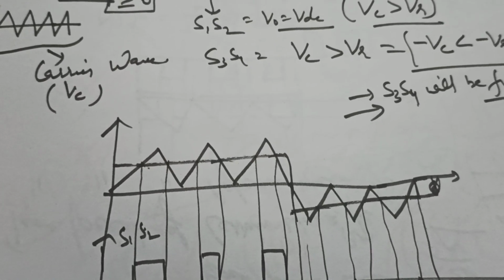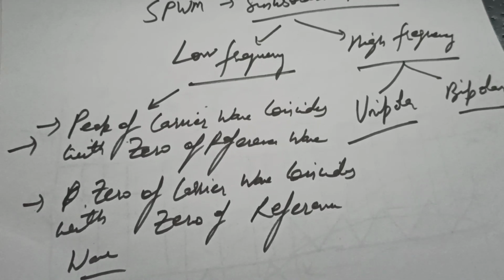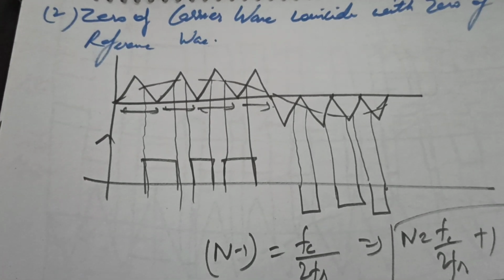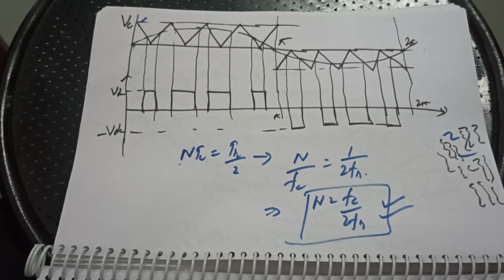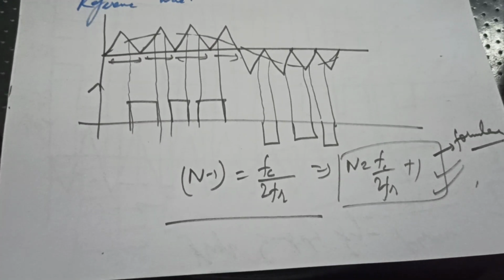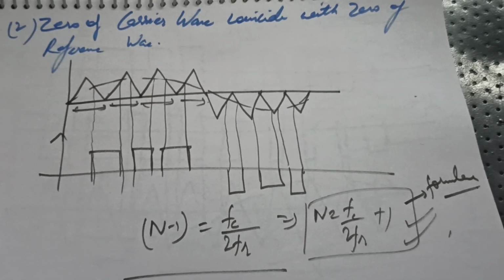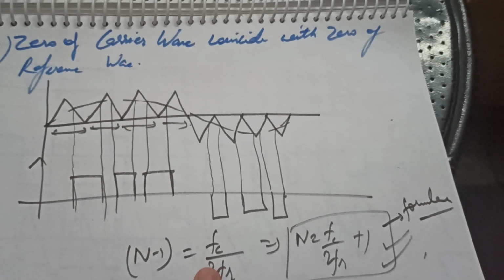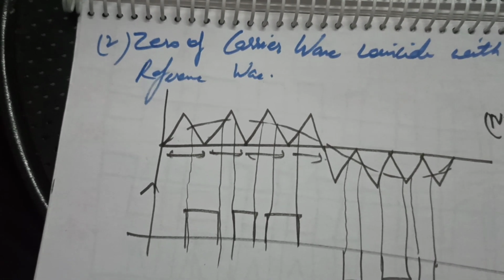PE l 32